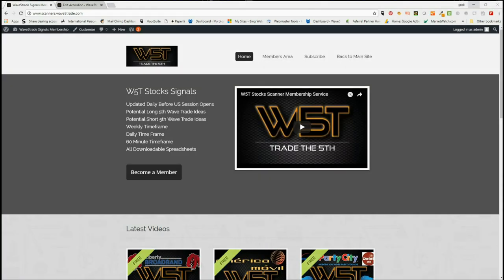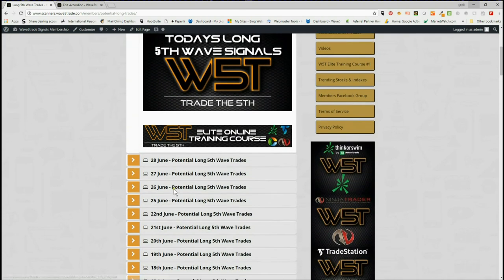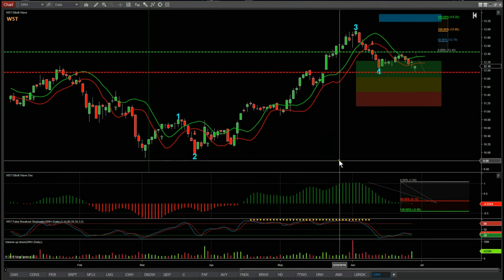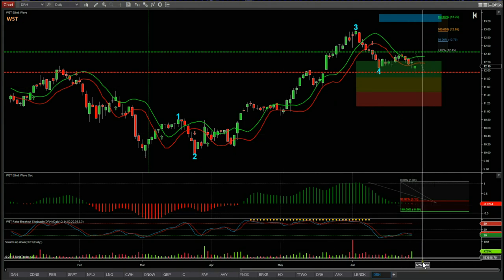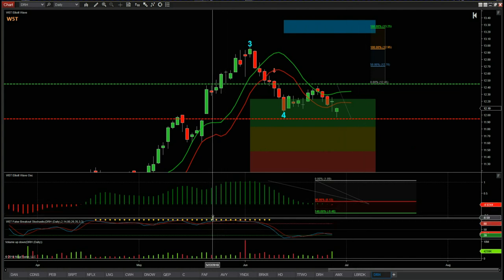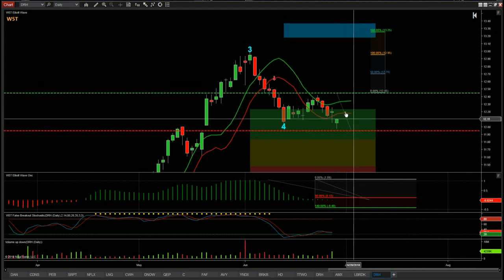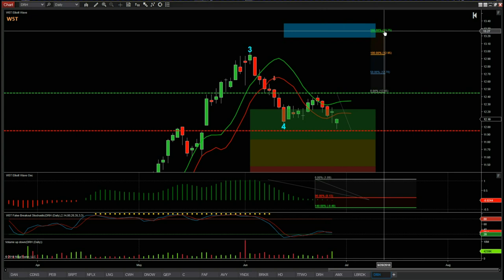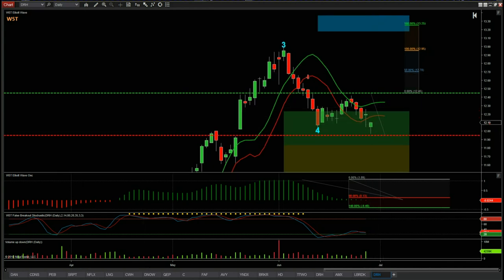Wave5trade Stocks Signals Video for potential Long on DRH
Watch the Stocks Swing Trading Setup video for a potential long trade on DRH using the Elliott Wave Indicator Suite